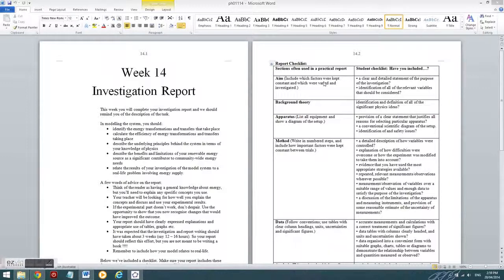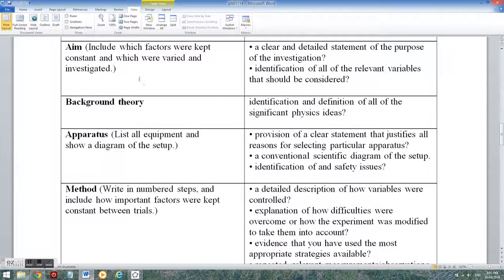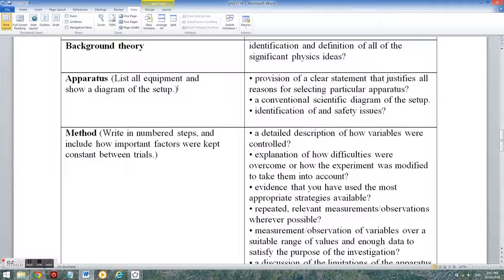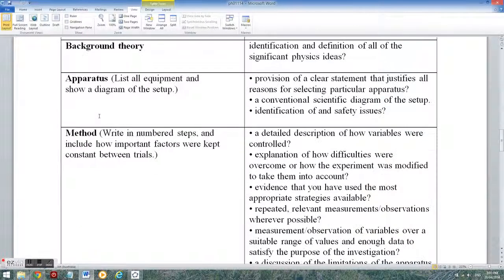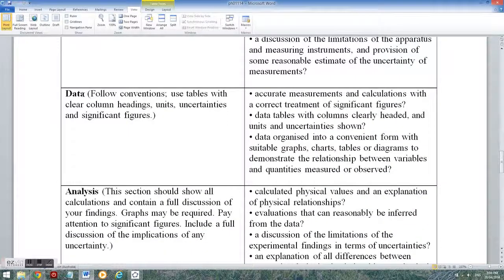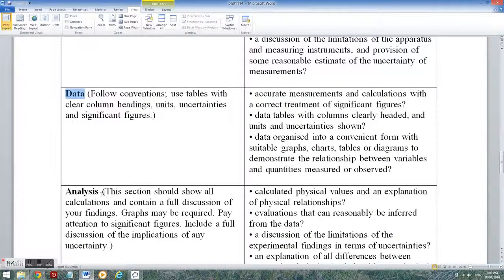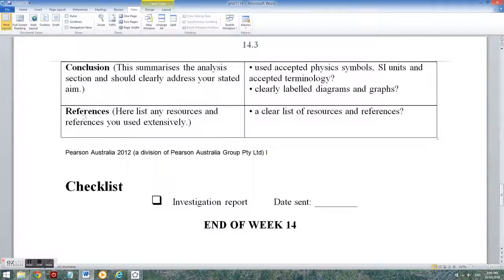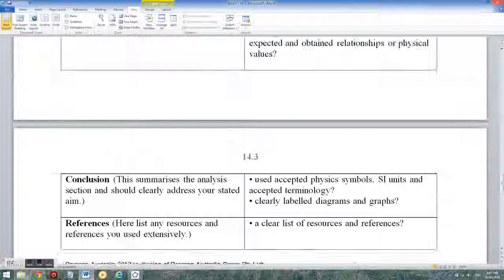Year 11 week 11-14 Format of Practical Report